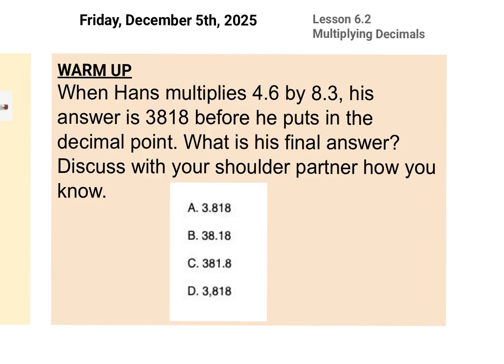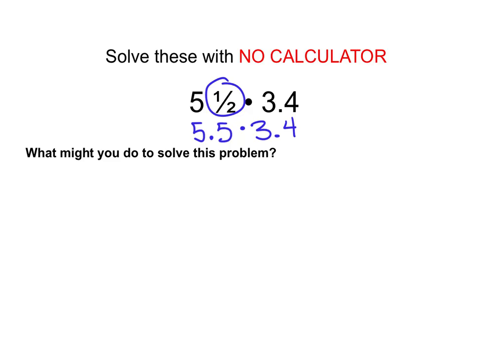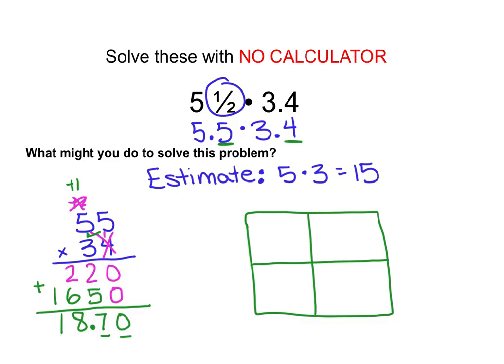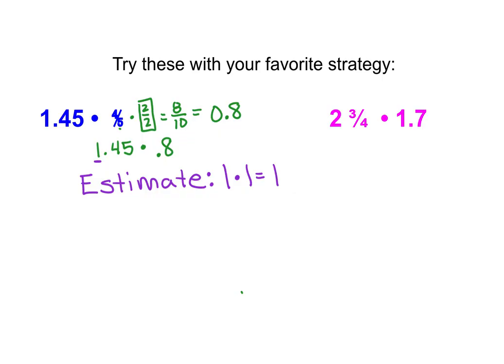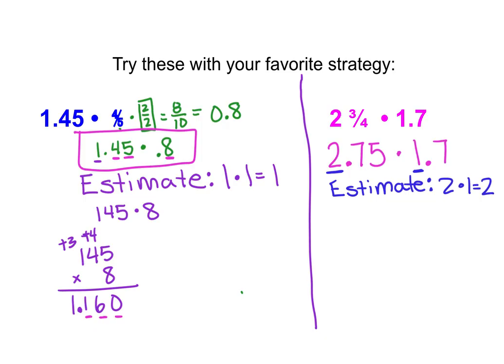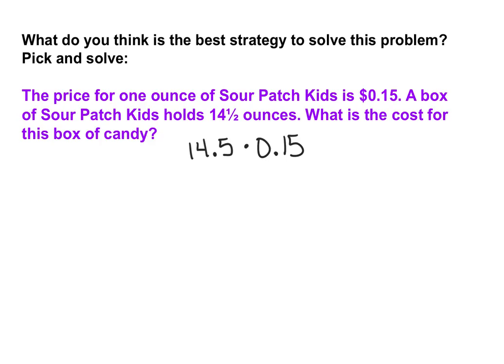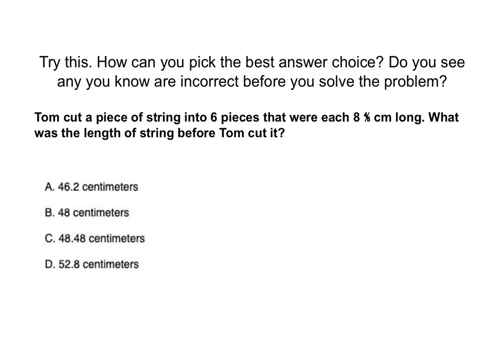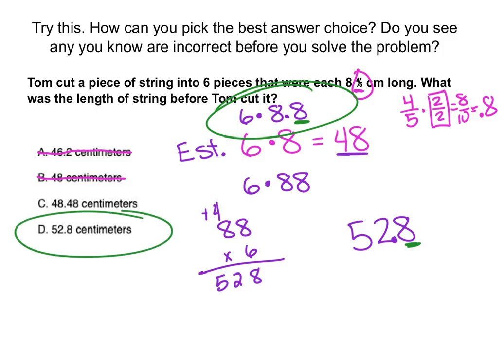6.2.Multiplying Mixed Numbers & Decimals